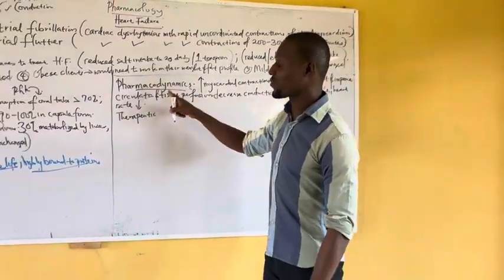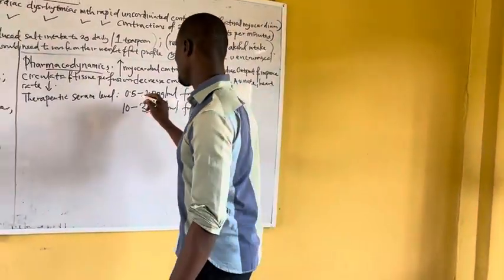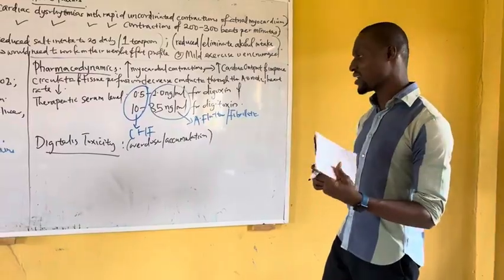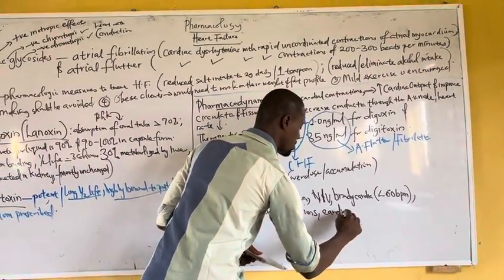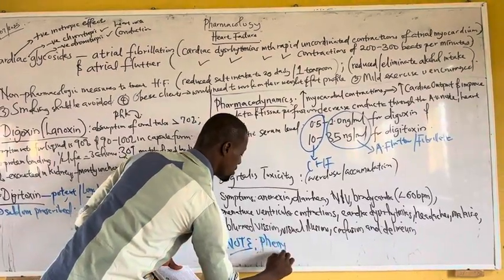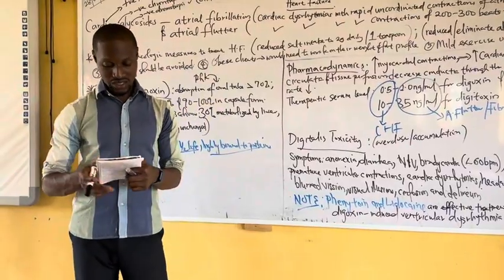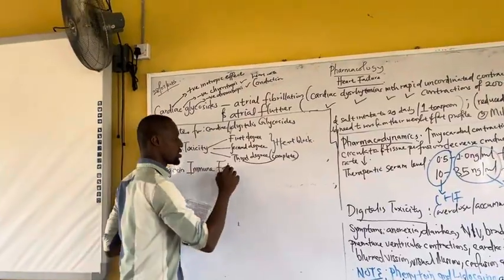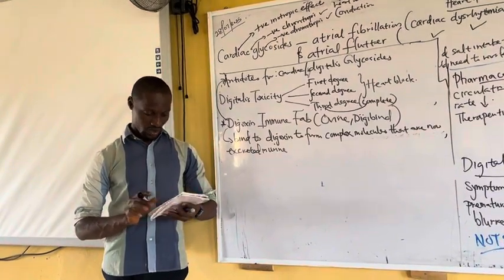CONGESTIVE HEART FAILURE 3 (DIGOXIN AND DIGITOXIN)